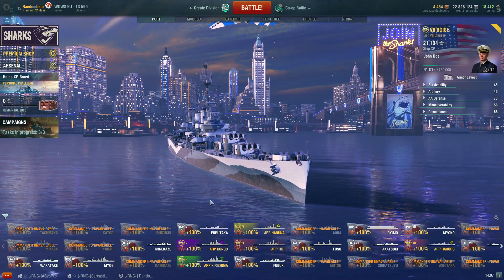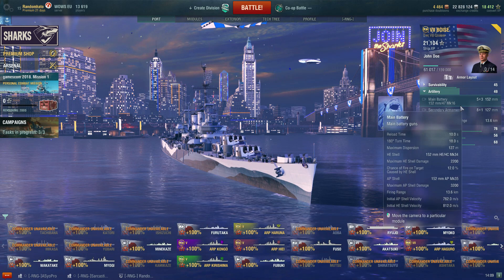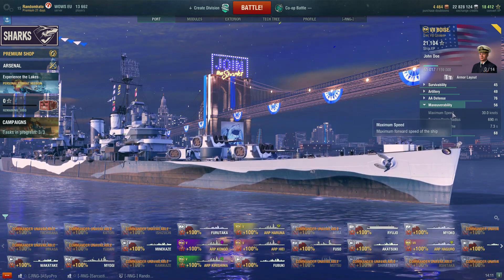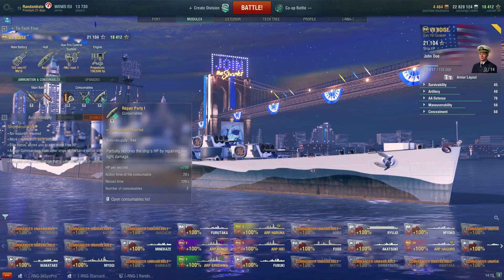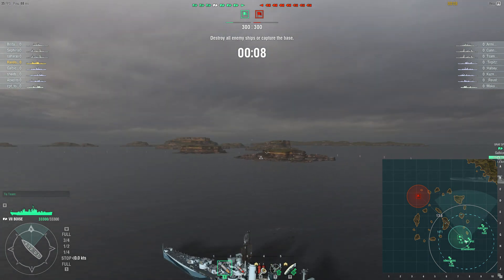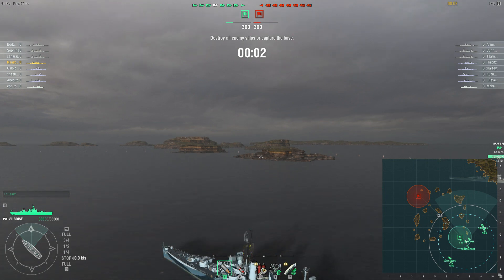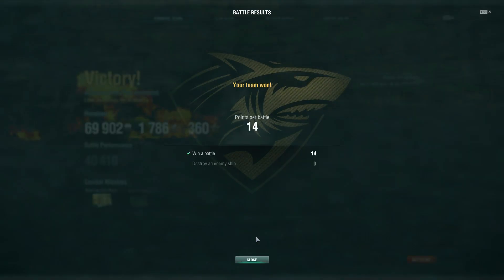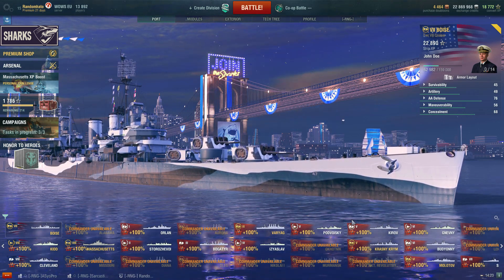World of Warships - The Boise are back in town!!!